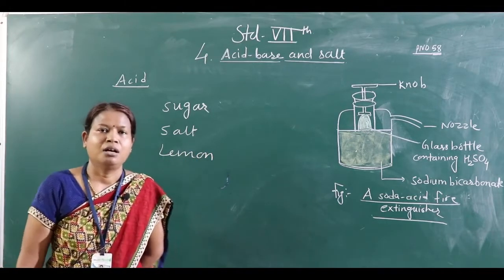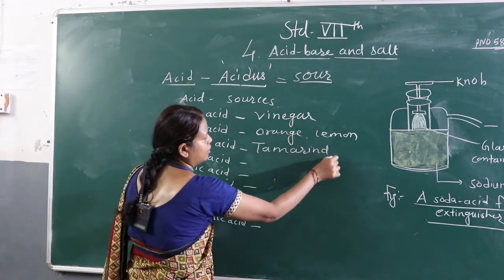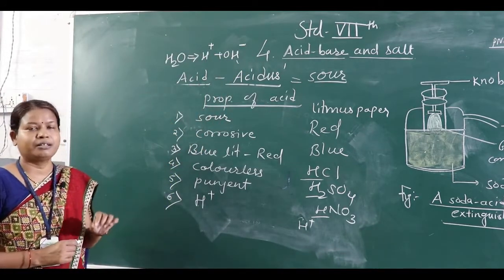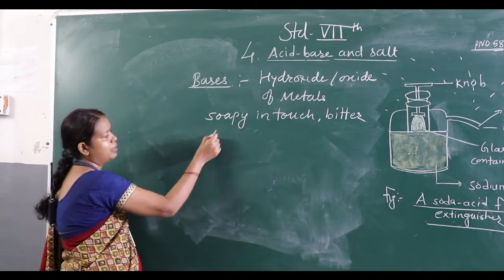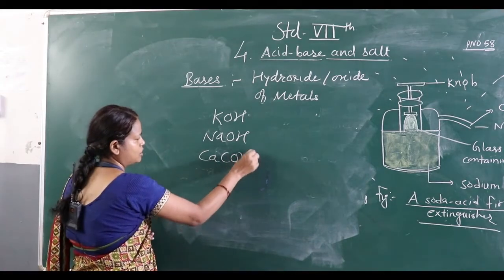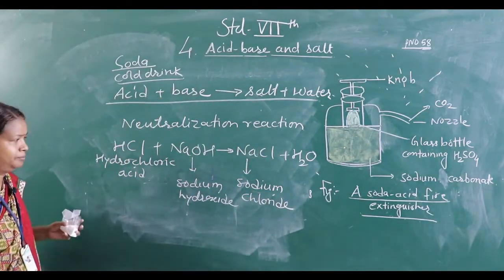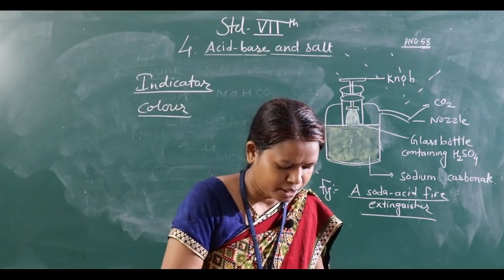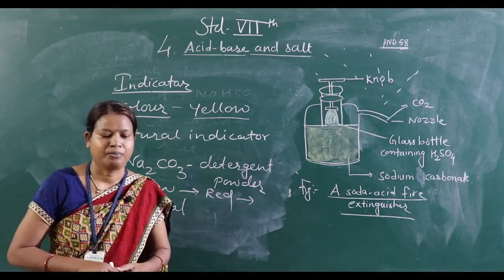7th Standard - Science - Lesson no. 4 Acid base and salt